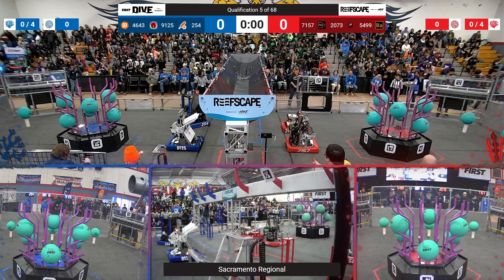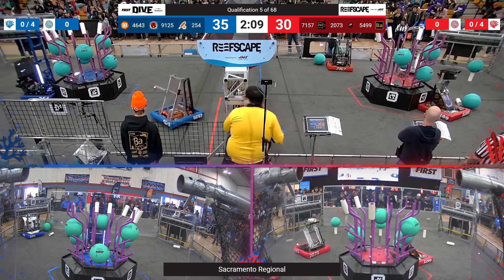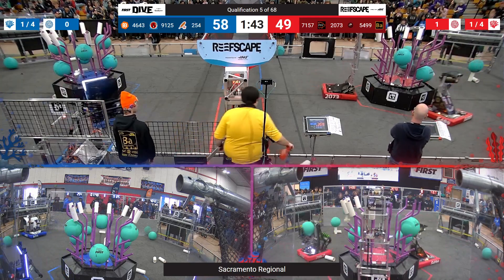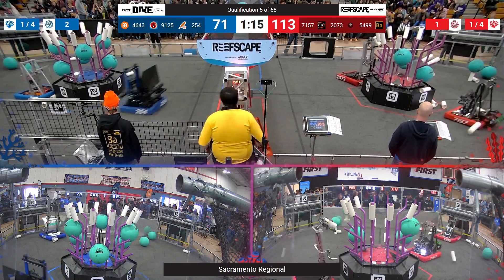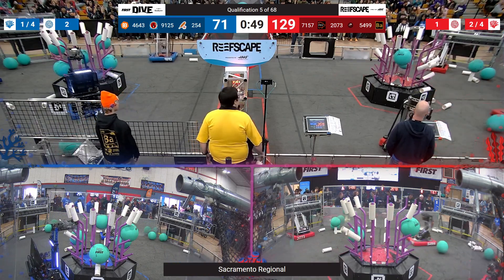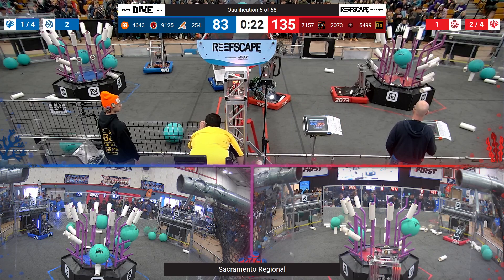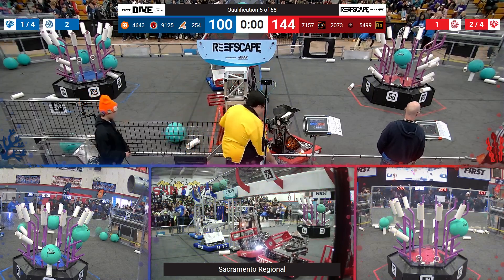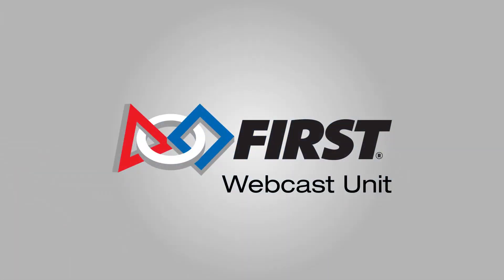Qualification 5 - 2025 Sacramento Regional